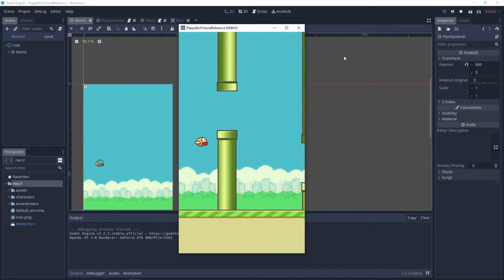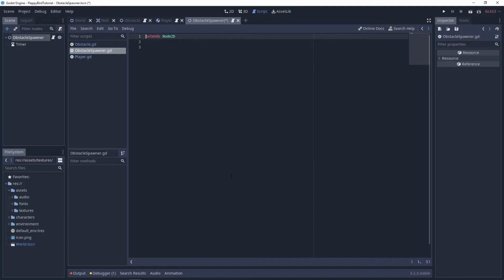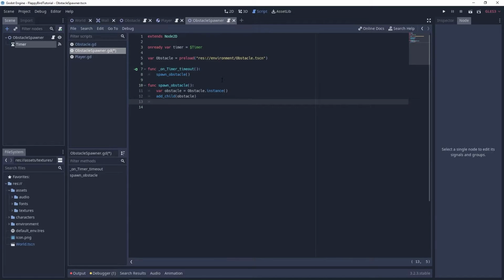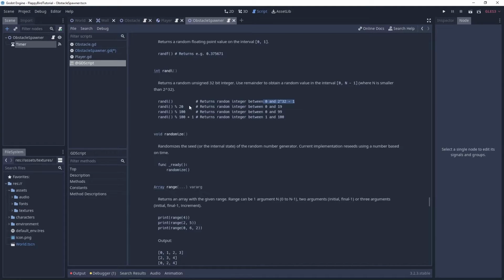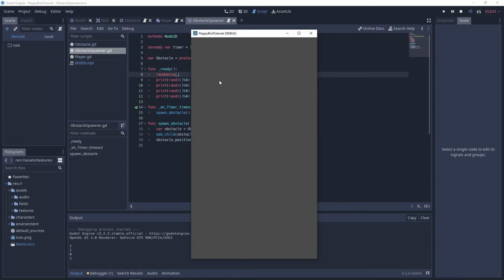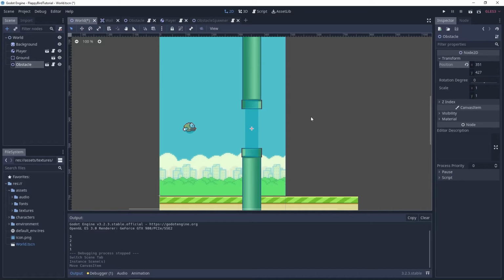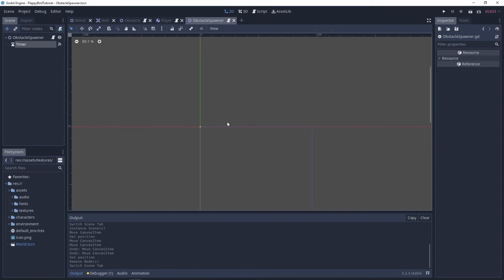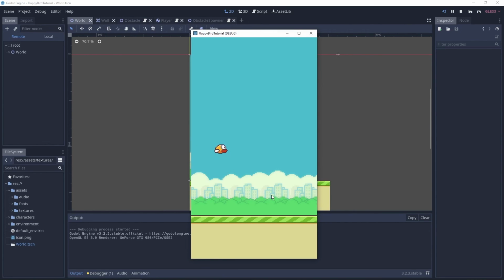Lets Create Flappy Bird In Godot! #7 Obstacle Spawner - Godot Tutorial